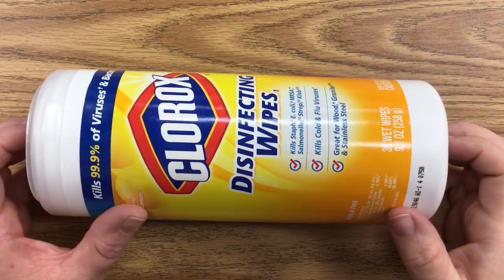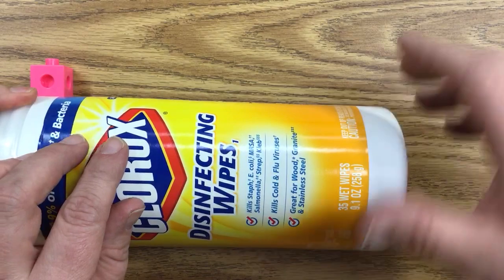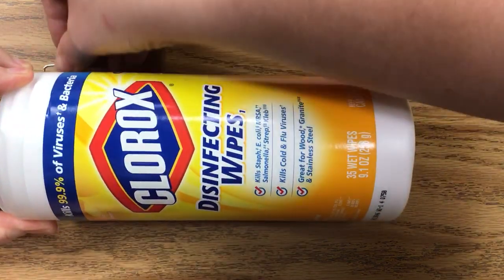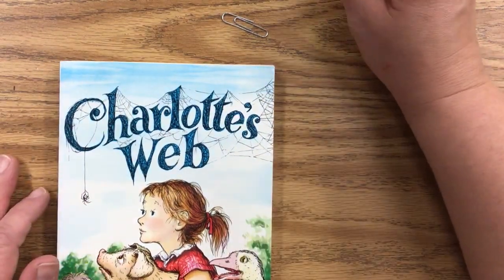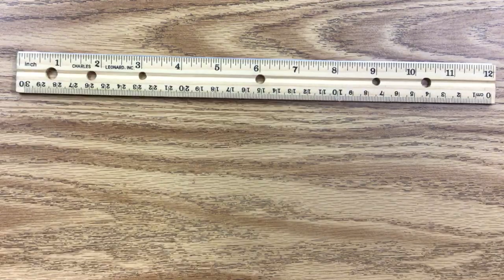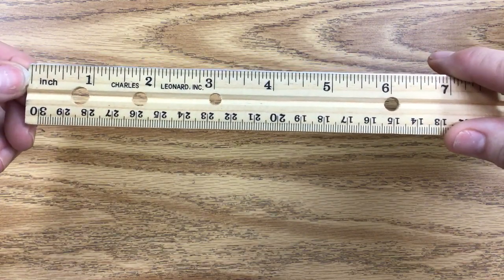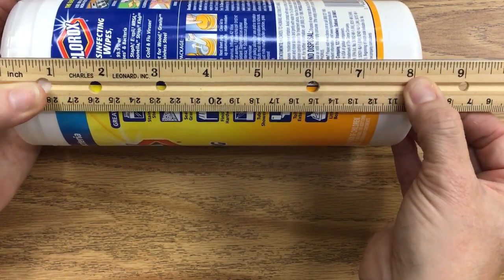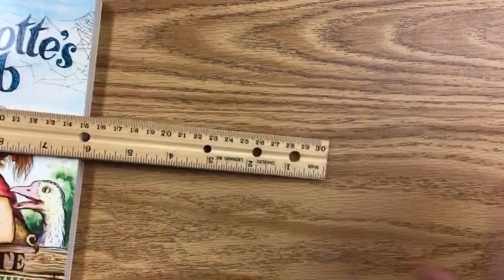Nonstandard and standard measurement